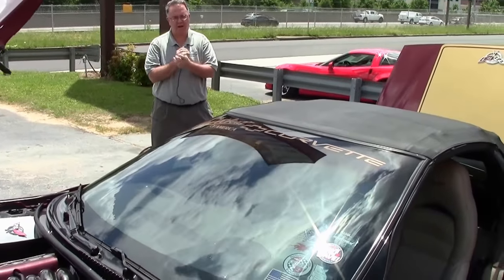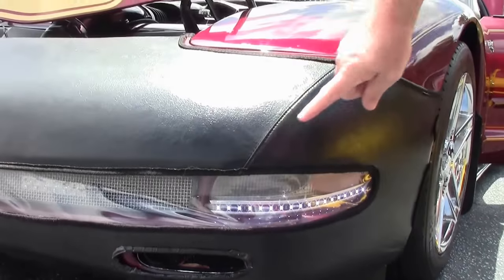2003 Corvette 50th Anniversary Convertible 1SC Extreme Custom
2003 Corvette 50th Anniversary Convertible 1SC Extreme Custom For Sale

Anniversary Red exterior with custom Gold stripes, Shale interior, custom Black convertible top.

360hp LS1 engine, automatic transmission, posi rear-end.

Coming LOADED with options, and just about every appearance accessory from the aftermarket parts catalog, this 2003 Corvette 50th Anniversary Convertible shows 138,481 miles, and is in average condition. This car's paint is avg, with a good shine. Custom convertible top is below avg, and a set of chrome C6 Z06 style wheels has been added. Michelin Pilot Sport A/S 3 tires show an average of 4/32nds tread depth remaining in the front, and an average of 6/32nds remaining in the rear. The interior of this 2003 Corvette 50th Anniversary Convertible Custom shows below avg steering wheel, good condition door panels, and avg seats and carpet.

Other additions to this car include a Mid America catback performance exhaust system, polished twin cone filter cold air intake, slotted brake rotors, Gold hood stripe with embossed 50th Anniversary logo, Gold trunk stripe, Gold pinstripes, additional Gold pinstripes for the fender vents, body side molding, and lower doors, Gold Grand Sport style stripes, Gold exterior door handles, Gold "CORVETTE" vinyl script for the lower fenders, Gold passenger's airbag fill-ins, full color driver's airbag fill-ins, Black bra with added C5 emblem with added American flag overlays, front license plate with "CORVETTE" script and C5 logo, Z06 style rocker panel vents, Black mudflaps, window tint with tinted windshield, polished rear emblem surround, 2006-09 style GM quarter panel emblems, Anniversary Red exhaust filler plate with 50th Anniversary logo, "Fuel Injection" emblems for the fuel rail covers, "400hp" stickers for the fenders and fuel rail covers, door panel armrest patches with C5 logo, Shale center console armrest cover with 50th Anniversary logo, full color embroidery hood and trunklid insulation, hood insulation square with "50th Anniversary" embroidery, front Z06 style grilles, Z06 style rocker grilles, Black trunk divider with copies of window sticker and build sheet, glasses holder for the dashboard, additional horn switch (mounted on lower dash panel), small C5 logo sticker for the driver's side dash, polished dot matrix fender vent grilles, polished fuel rail cover and rear bumper fill-ins, blind spot mirrors, polished side marker light covers, Black door edge guards, Pink keyless entry fob skin, Brown steering wheel cover, metal C5 logo and script emblem for the passenger's airbag, backup camera, Indianapolis 500 sticker for the gas door, "Yes! This was on my bucket list!" bumper sticker, polished oil dipstick, Gold "Heartbeat of America CORVETTE" windshield banner, various club stickers for the windshield, National Corvette Museum sticker for the intake manifold cover, reflectors, fish logo, and American flag for the trunklid underside, polished taillight louvers, Black seatbelt covers with "CORVETTE" script, Red interior lights, simulated carbon fiber C6 ZR1 style rear spoiler and side skirts, window sweeps, a-pillar trim, cowl cover, wipers, door sill plates, inner fender covers, and door sill plates, chrome door edge guards for the radio, HVAC, instrument cluster, interior vents, center console, rear license plate surround, lower rear bumper vents, and side skirts, LED strips for the front turn signals, rear license plate, and inner fenders, polished covers for the battery, underhood fuse box, brake master cylinder, manual headlight knobs, alternator, trunk jamb screws, hood lift supports, power steering reservoir, and upper front bumper, polished caps for the oil, washer fluid, coolant, brake fluid, and power steering, and Dark Red simulated carbon fiber trim for the inside door handles, door panel switch panels, HUD bezel, belt tensioner, airbox bridge, door latches, seat recline handles, radiator support, fuel rail covers, shift knob, washer tank, and coolant tank.

Please note this car is below the quality that we typically carry, but it is priced accordingly. Nonetheless, this car runs and drives with no major issues. 138K Miles.